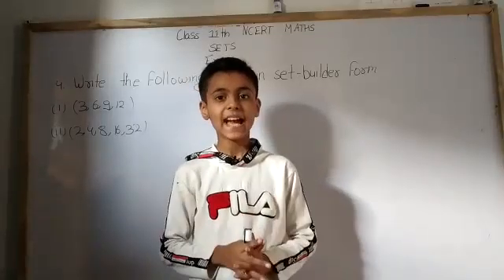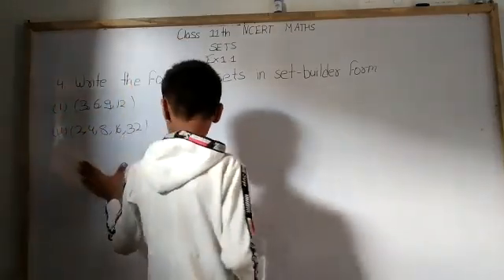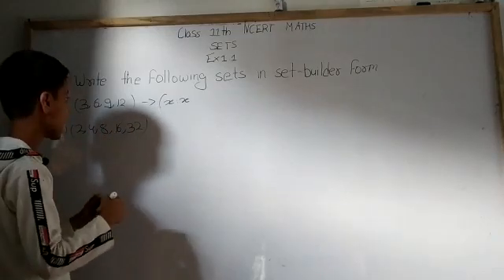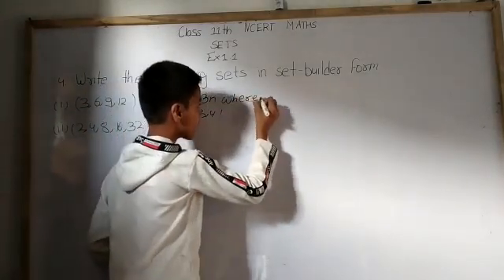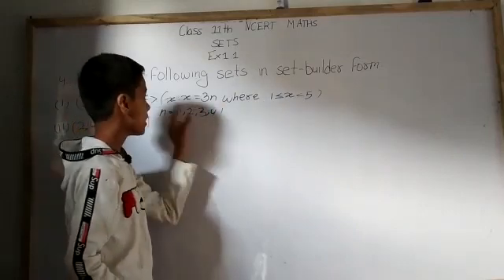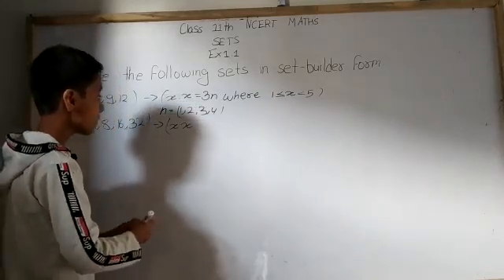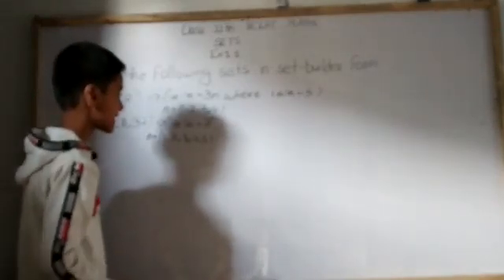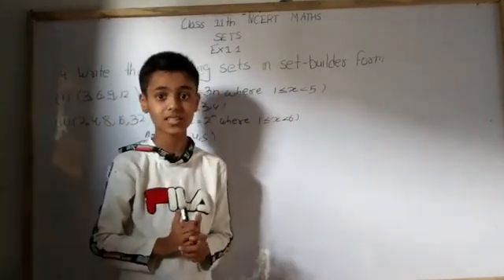Sarim Khan on class 11th NCERT mathematics exercise 1.1 question no.4 part 1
Hello students today you are going to study class 11th NCERT mathematics exercise 1.1 question no. 4 part 1 with Sarim Khan .
ALL THE BESTWhich is the best book for mathematics?

Which book is best for basic maths?

How can I improve my math book?

Which book is best for maths class 11?